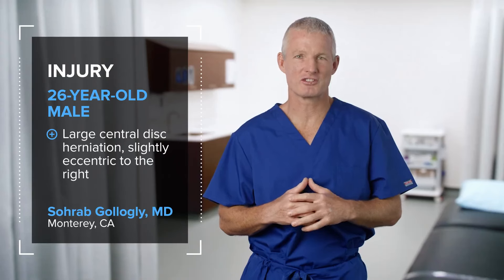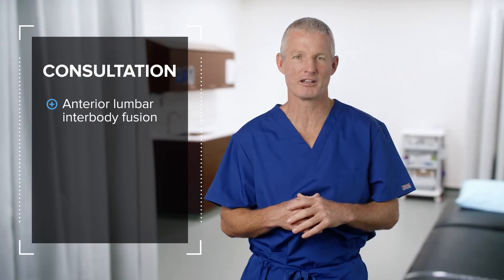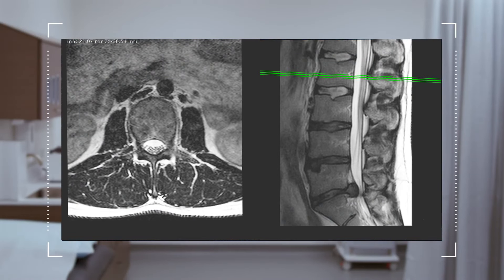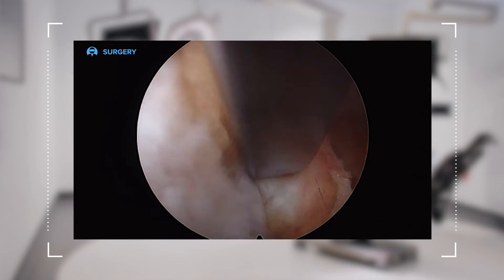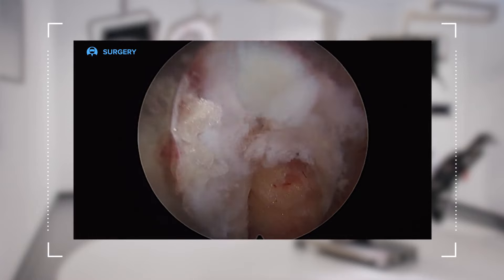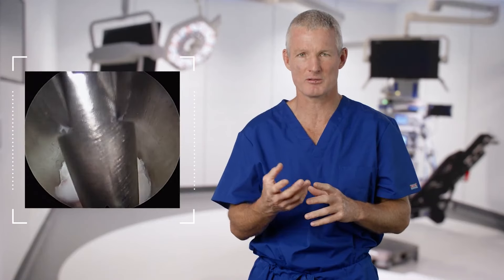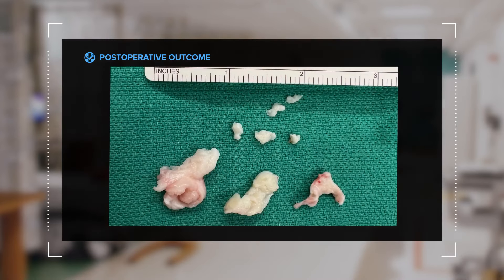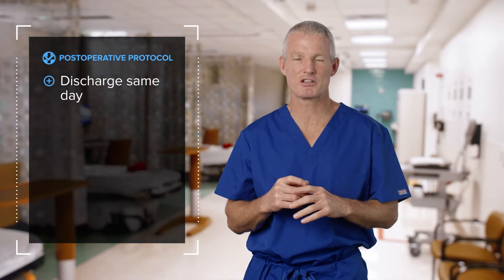Endoscopic Interlaminar Discectomy: Case Presentation of a 26-Year-Old Patient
Sohrab Gollogly, MD (Monterey, CA), presents a case in which he used an endoscopic approach for an interlaminar discectomy to treat an athletic 26-year-old male with a large L5/S1 central disc herniation located slightly eccentric to the right.